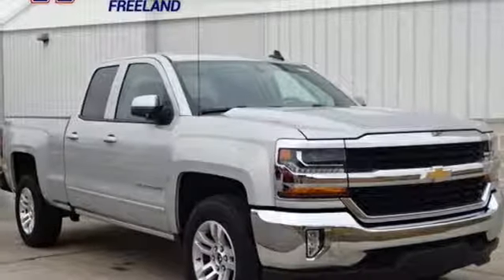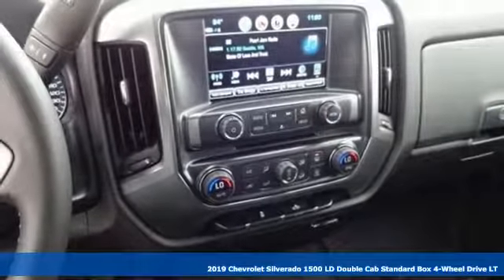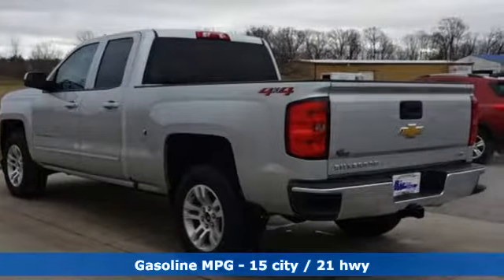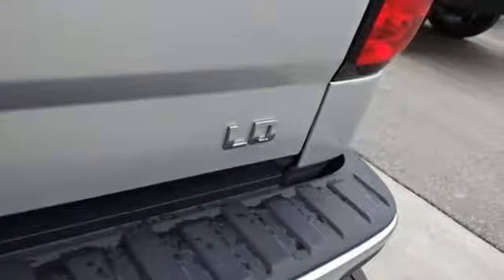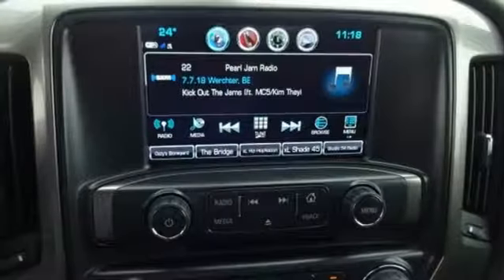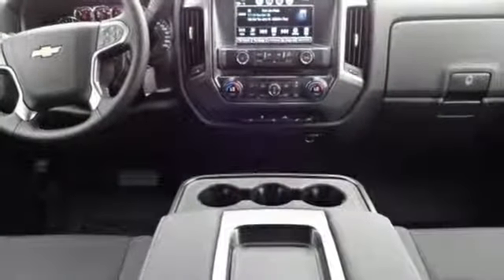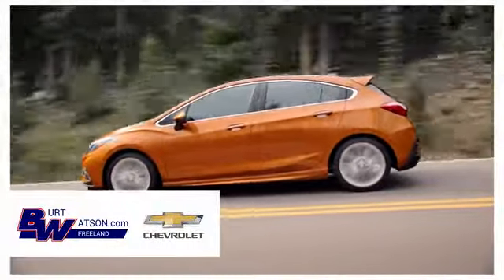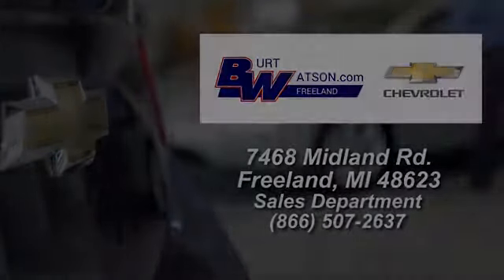New 2019 Chevrolet Silverado 1500 Freeland MI Midland, MI #115911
Year: 2019
Make: Chevrolet
Model: Silverado 1500
Trim: LT
Engine: 5.3L 8-Cylinder
Transmission: 6-Speed Automatic
Color: Silver
Interior: Black
Stock #: 115911
VIN: 2GCVKPEC7K1115911
$5,637 off MSRP! Silver Ice Metallic 2019 Factory MSRP: $46,075 Chevrolet Silverado 1500 LT LT1 4WD 6-Speed Automatic 15/21 City/Highway MPG 5.3L 8-Cylinder **Bluetooth, Hands-Free**, **Rear Backup Camera**, **SATELLITE RADIO**, 6-Speed Automatic, 4WD, Black Cloth, 10-Way Power Driver's Seat Adjuster, 110-Volt AC Power Outlet, 4.2" Diagonal Color Display Driver Info Center, All Star Edition, All-Weather Floor Liner (LPO), Body Color Bodyside Moldings, Body-Color Door Handles, Body-Color Mirror Caps, Body-Color Power-Adjustable Heated Outside Mirrors, Chevrolet 4G LTE, Chevrolet Connected Access, Chrome Front Bumper, Chrome Grille Surround, Chrome Rear Bumper, Color-Keyed Carpeting Floor Covering, Deep-Tinted Glass, Driver & Fr Passenger Illuminated Vanity Mirrors, Dual-Zone Automatic Climate Control, Electronic AutoTrac Transfer Case, Electronic Stability Control, HD Radio, Integrated Trailer Brake Controller, Leather Wrapped Steering Wheel, Manual Tilt & Telescoping Steering Column, Manual Tilt-Wheel Steering Column, OnStar & Chevrolet Connected Services Capable, Preferred Equipment Group 1LT, Rear 60/40 Folding Bench Seat (Folds Up), Rear Wheelhouse Liners, Rear-Window Electric Defogger, Remote Keyless Entry, Remote Locking Tailgate, Remote Vehicle Starter System, Single Slot CD/MP3 Player, SiriusXM Radio, Speed control, Steering Wheel Audio Controls, Unauthorized Entry Theft-Deterrent System. Rebates listed are for zip code 48623. Must qualify for GMS Employee purchase plan $7,500 - GM Card (Blue/Gold) Program. Exp. 01/02/2019, $1,500 - General Motors Consumer Cash Program. Exp. 01/02/2019, $1,500 - GM Down Payment Assistance Program. Exp. 01/02/2019 December Employee Pricing on all 2018 models .. Also includes 2019 models Equinox/ Traverse/Colorado/Silverado 1500 LD DBL . This offer is compatible with other incentives. See dealer for details and reflects zip code 48623.

Address:
7468 Midland Rd